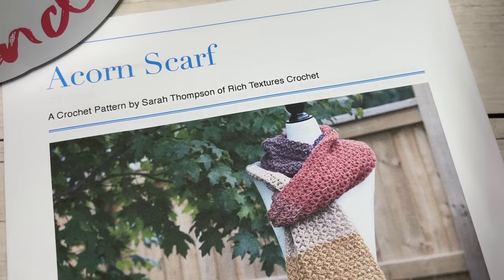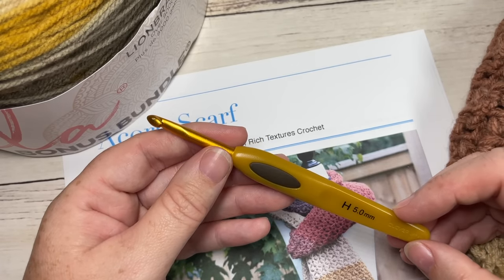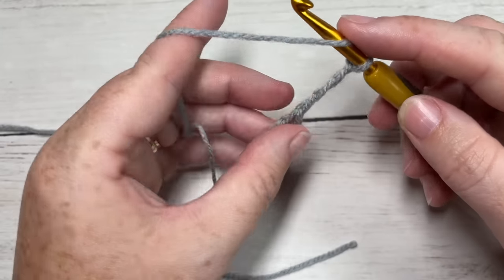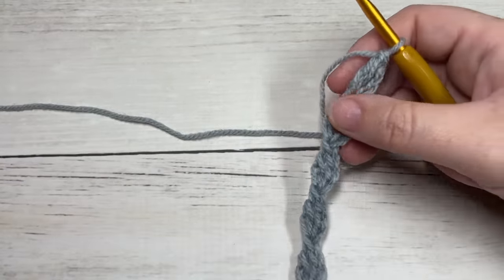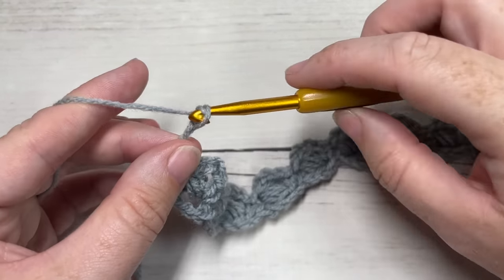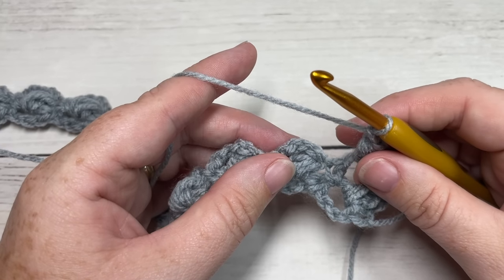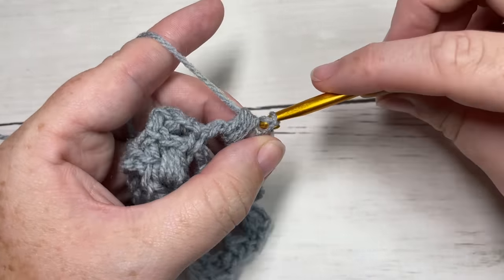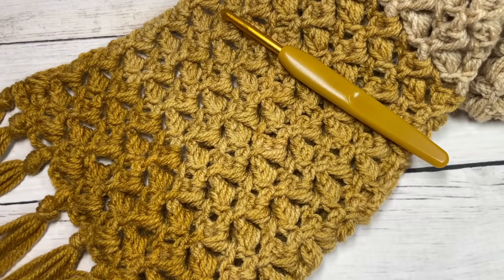Acorn Scarf Crochet Pattern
The Acorn Scarf crochet pattern may just be my favourite crochet scarf of the year! And when you see the texture you'll know why!

The Acorn Scarf features the beautiful texture of the Little Rocks crochet stitch.  The design is comprised of puff stitches and single crochet stitches that are worked in a unique way to give them a more intriguing look.  You'll see this worked in the full video tutorial below.  The stitch pattern is not too dense which means that while the scarf is cozy and thick it still has a beautiful drape.

A free written copy of this crochet pattern can be found on my ad supported

Gauge: 8 sts x 10 rows of pattern = 4 inches

Finished Size:  9 x 94 inches excluding fringe

Yarn: Mandala Bonus Bundle by Lion Brand ® (100% acrylic; 1181 yds/1080 m; 10.5oz/300 g; (3) Light/DK weight): 1 ball per scarf (including fringe).  Colour: Centaur

Sarah